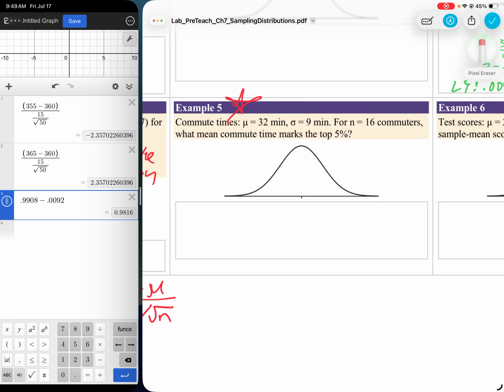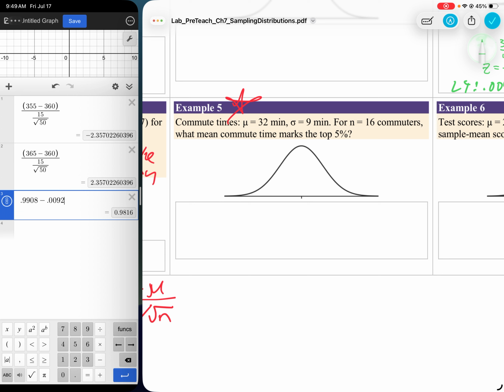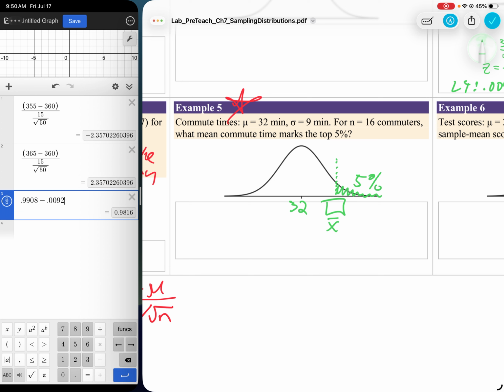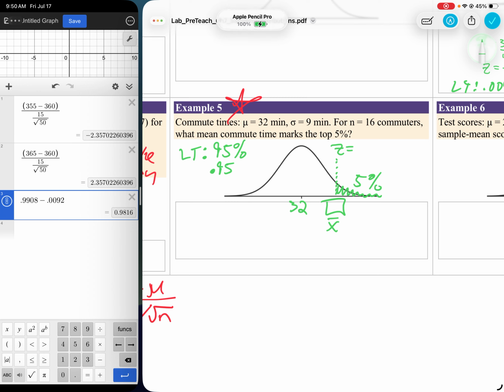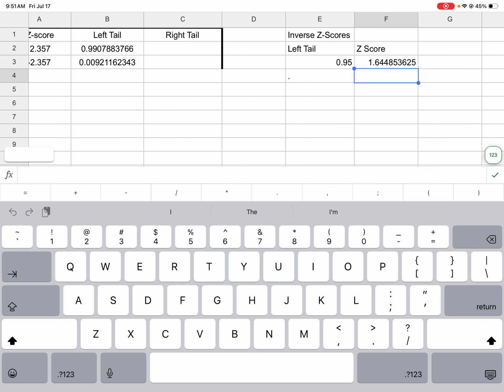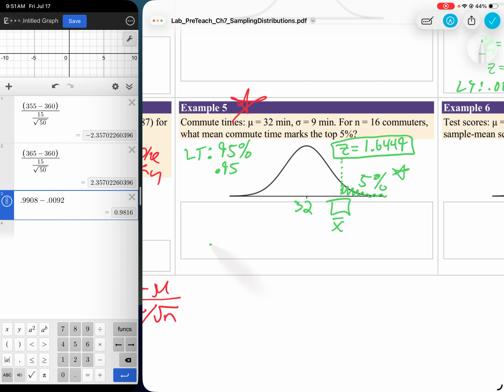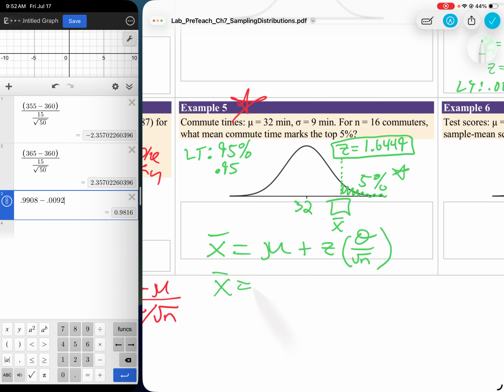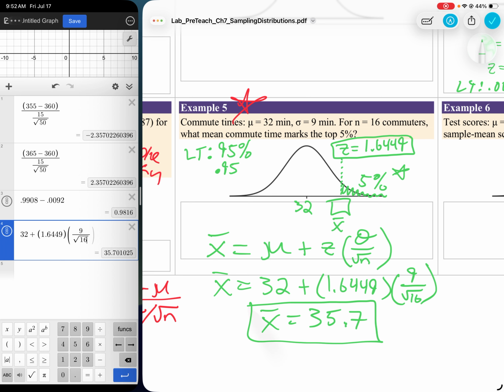Inverse z scores with sample means